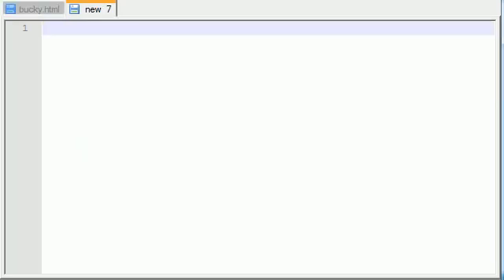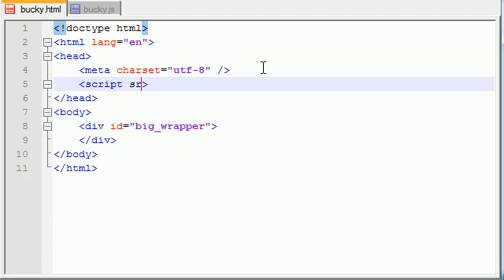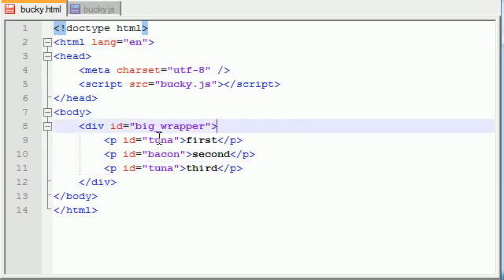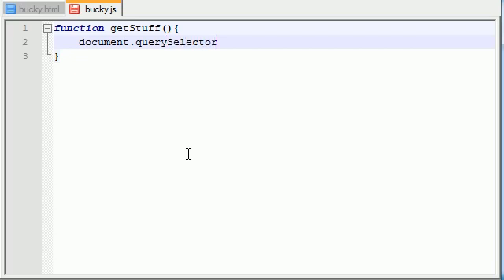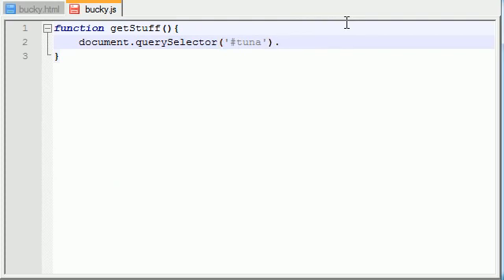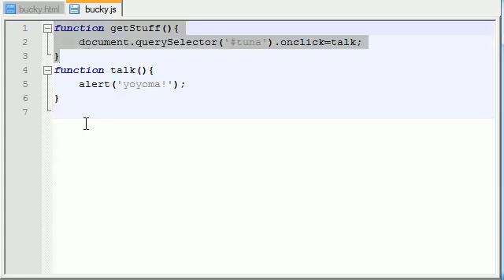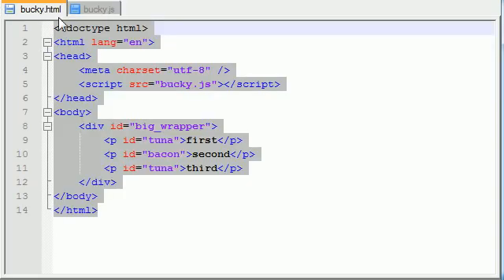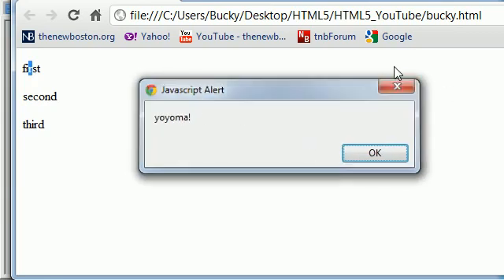HTML5 Tutorial 25 - Working with JavaScript in HTML5 | Computer Podda